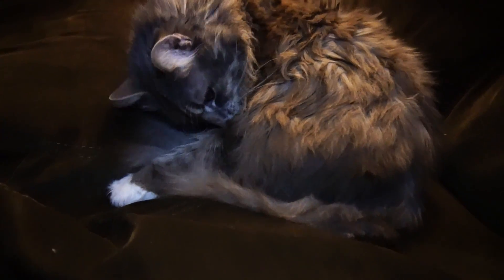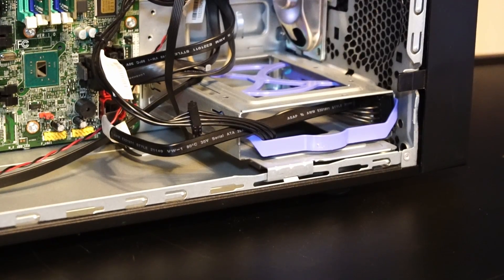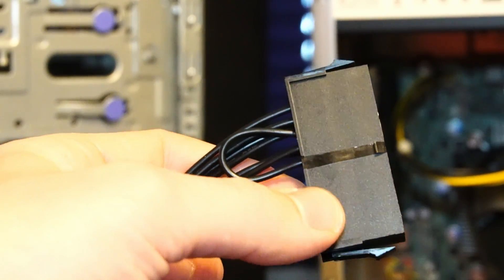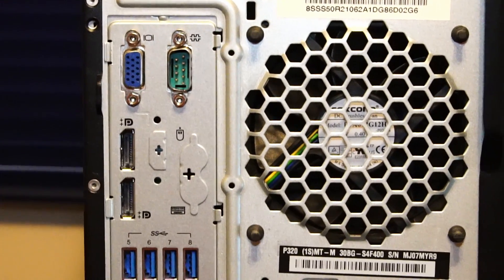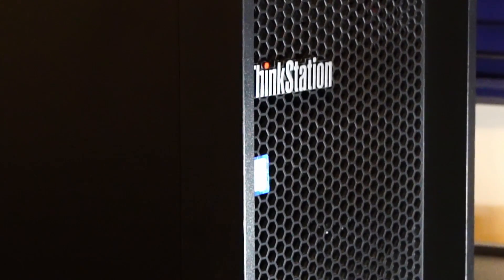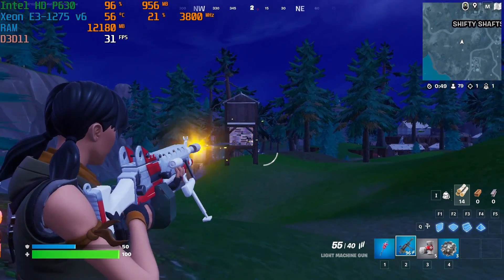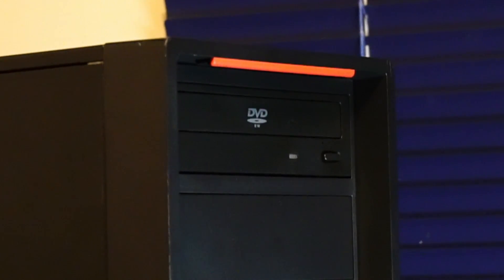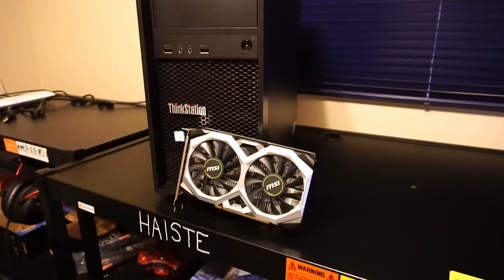Lenovo ThinkStation P320 in 2023! Review & Gaming tests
I  test run a Lenovo ThinkStation P320 with the following hardware:

Intel(R) Xeon E3-1275 v6 CPU
Intel(R) HF P630
240GB Patriot P310 NVMe Solid State Drive
32GB Samsung 2400MHz DDR4 RAM
250W AcBel Power Supply

0:00 Intro
0:04 Preamble
0:15 CPU
0:26 RAM
0:34 PCIe Expansion
0:47 NVMe PCIe Adapter
0:55 HDD/SSD Expansion
1:11 PSU Limitations
1:40 PSU Cable Adapter
1:58 Adapter Caveat
2:17 GPU Examples
2:47 Input/Output
3:11 Daily Driver?
4:03 FortNite
5:29 Dead by Daylight
6:13 Optical Drive
6:24 Final Thoughts
6:49 GTX 1650
7:02 Goodbye